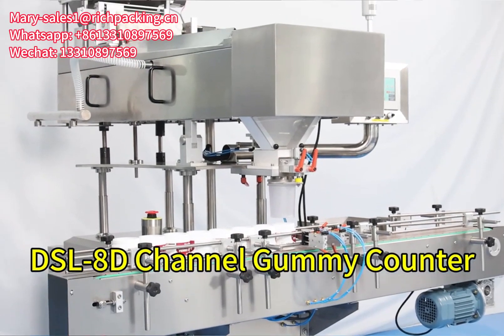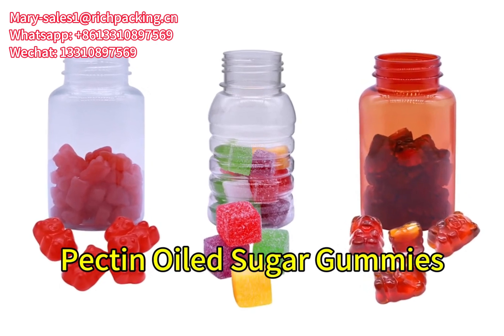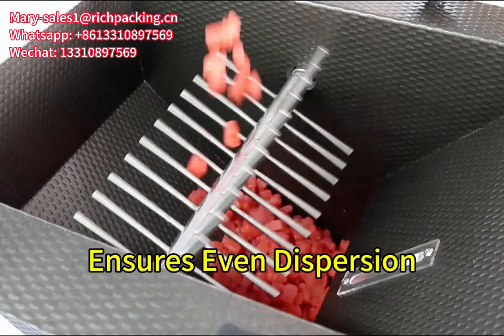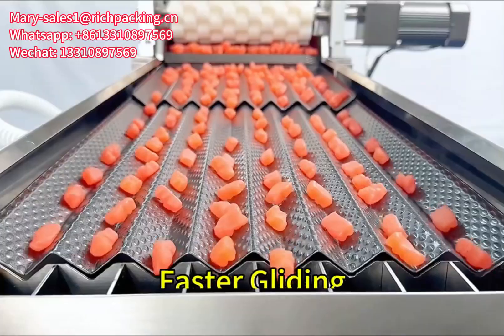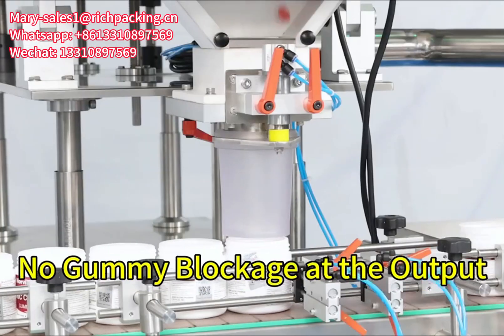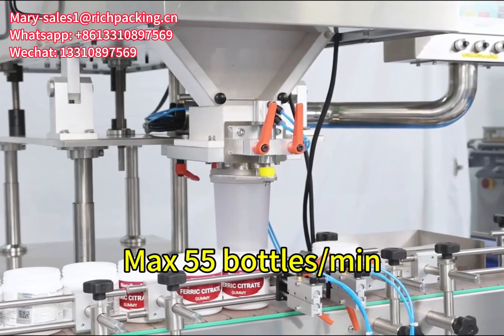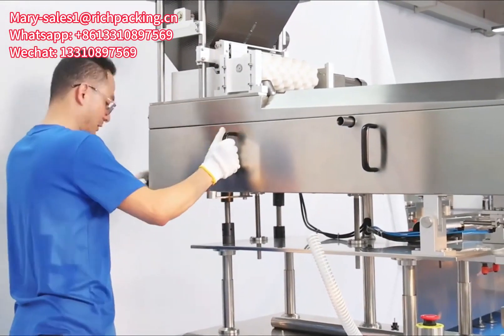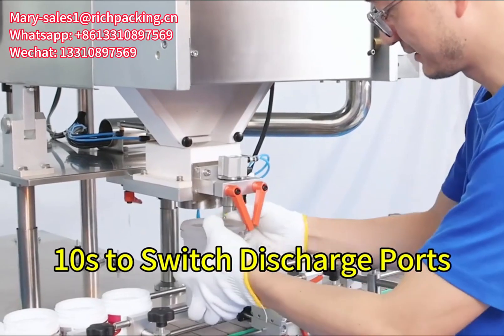Rich packing 8 lane gummy counting machine